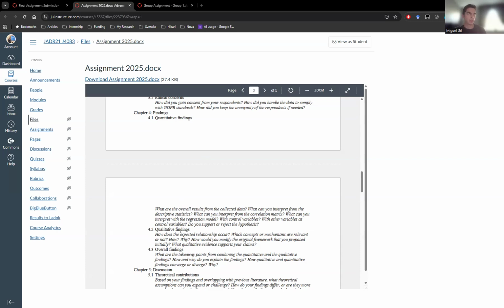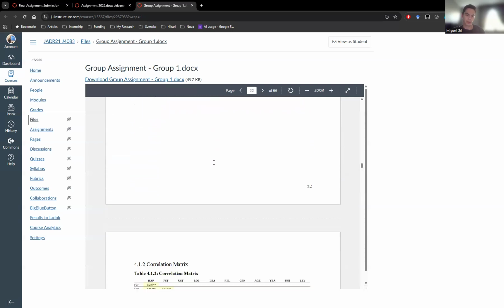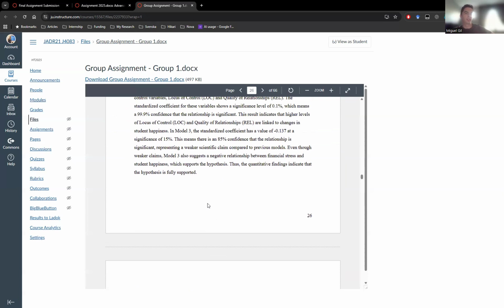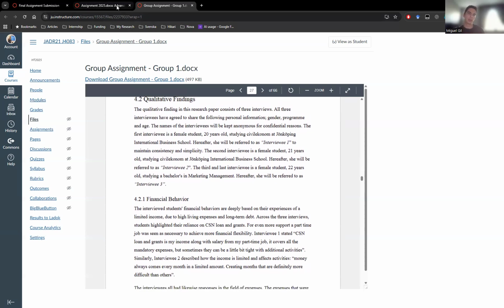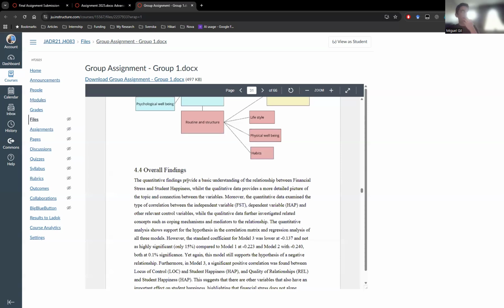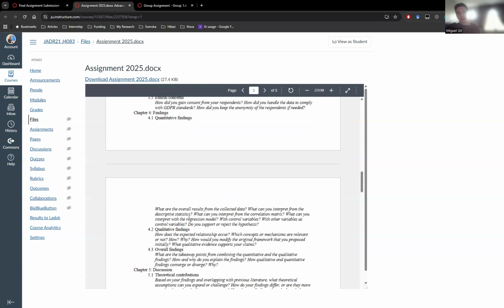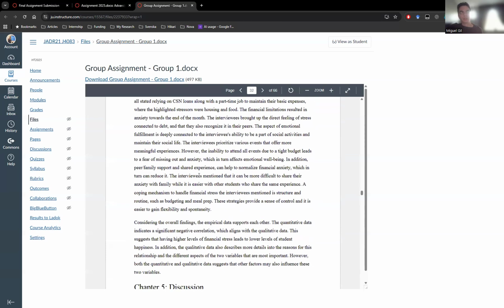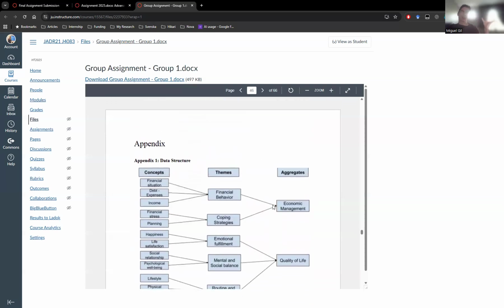Chapter 4 Assignment